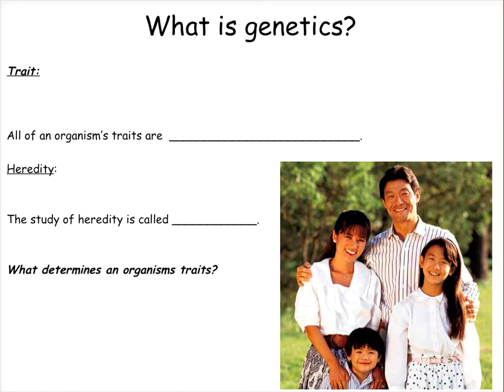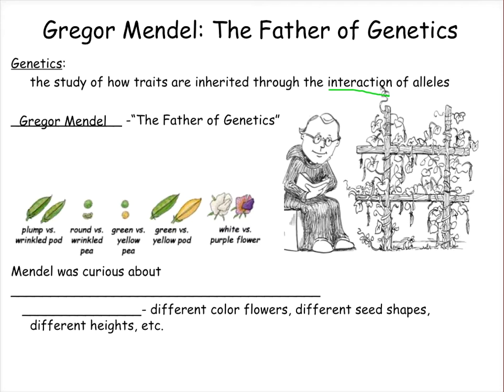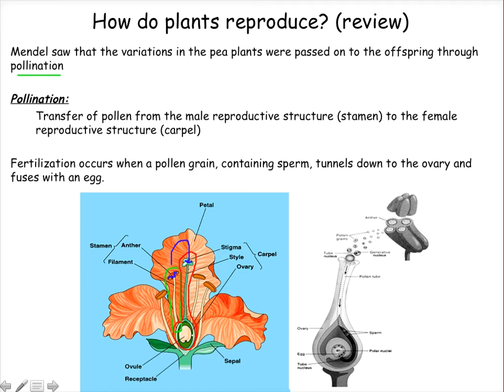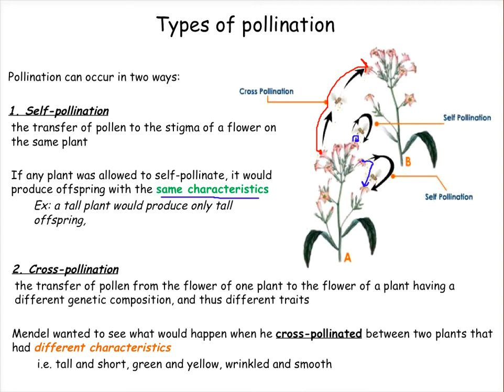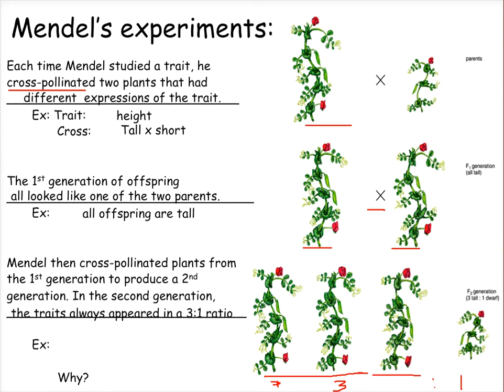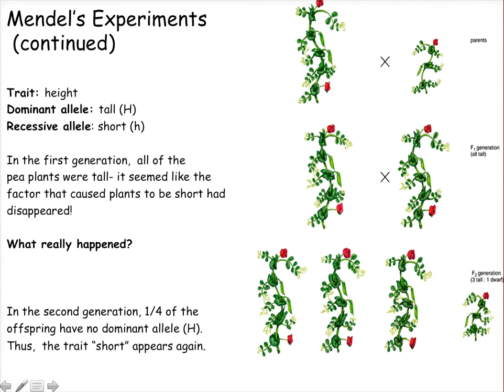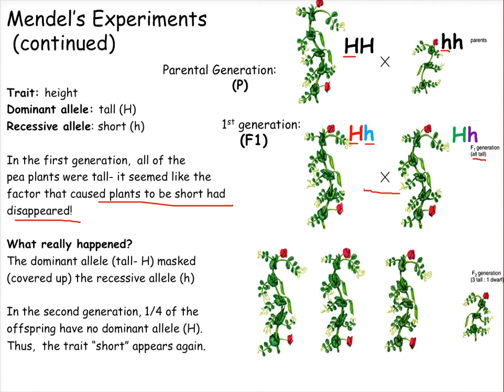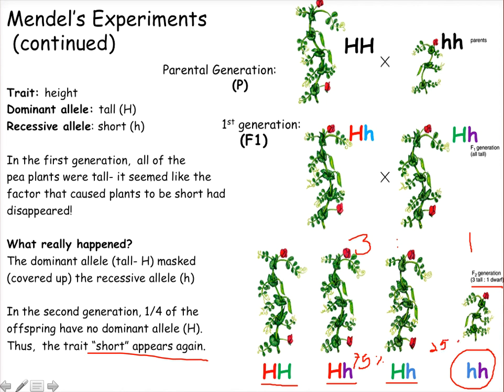Genetics part I